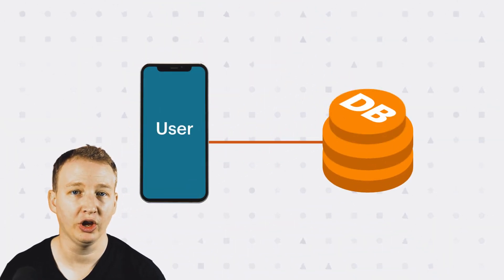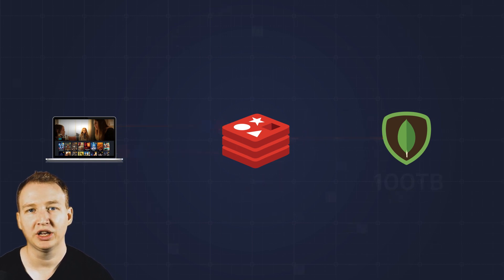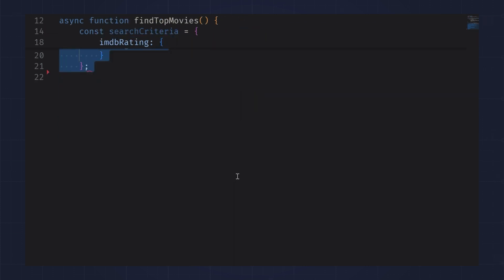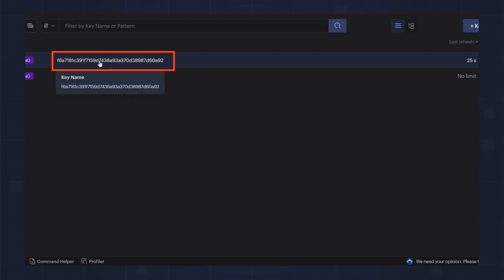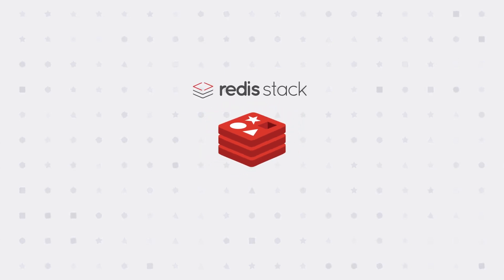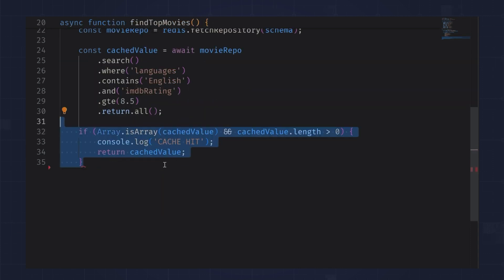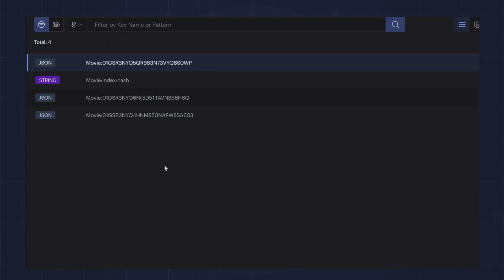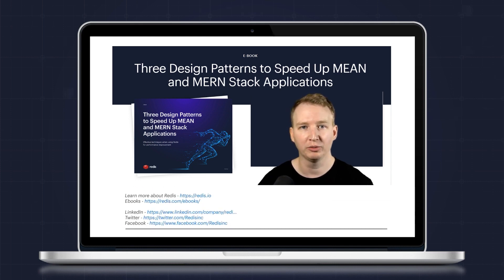Redis and MongoDB: Cache-Aside Pattern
The cache-aside pattern is used to load data on demand into a cache for better performance while keeping costs down. This video discusses how to use the cache-aside pattern with Redis and MongoDB.

In this video, Redis' Will Johnston covers:
- The cache-aside pattern is for caching on demand
- Redis Stack can store master data as JSON documents
- Redis is a good way to speed up a MongoDB app

Download the e-book “Three Design Patterns to Speed Up MEAN and MERN Stack Applications”